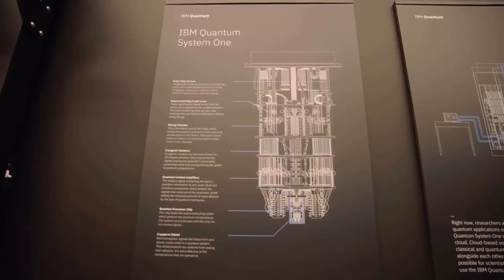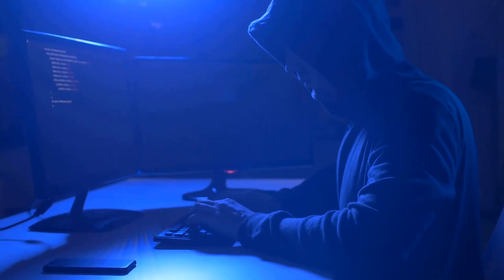Unlocking Quantum Computing - Challenges and Future Prospects 🚀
Welcome to our latest video where we delve into the fascinating world of quantum computing! In this insightful discussion, we explore the groundbreaking applications, formidable challenges, and promising future prospects of quantum computing technology.